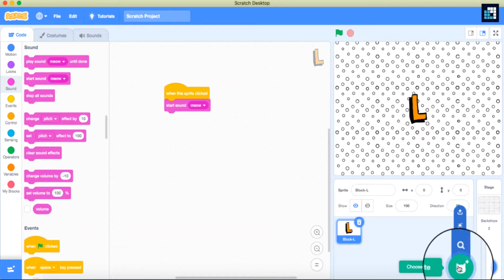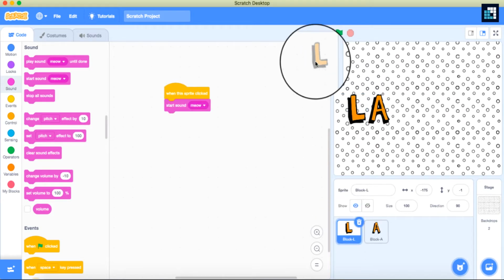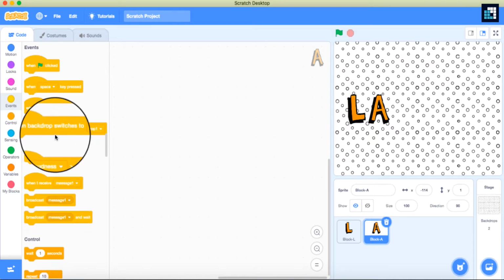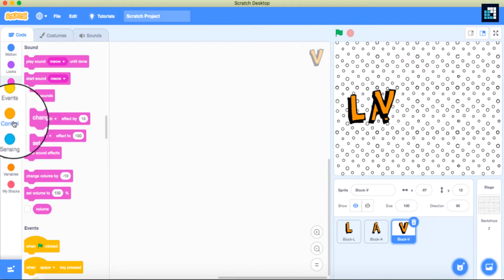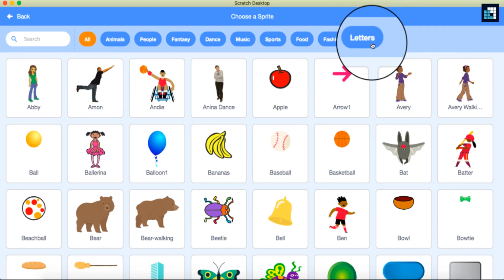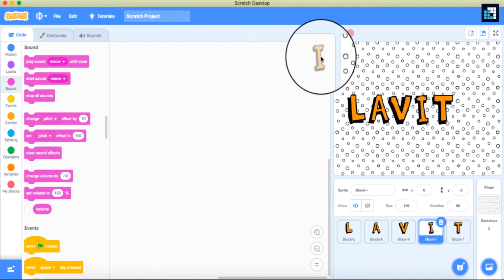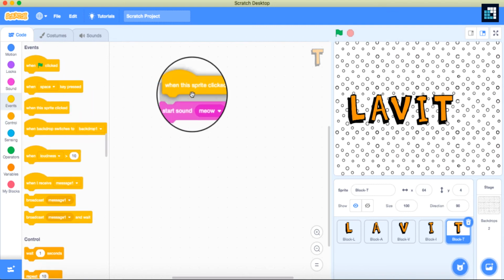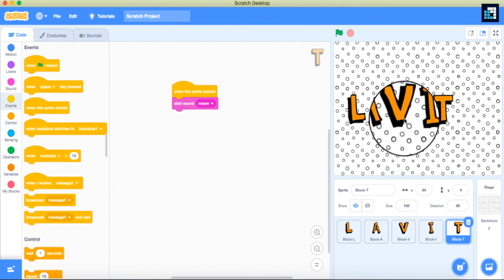4 letters in scratch